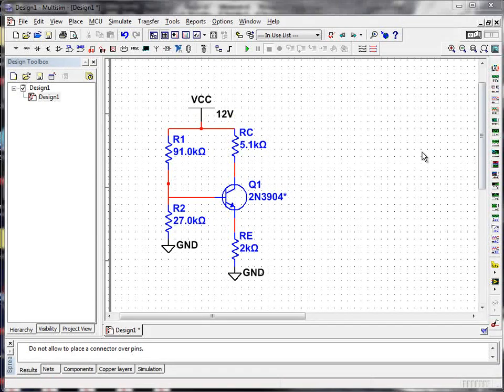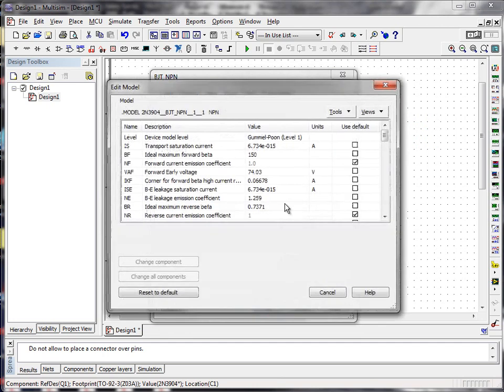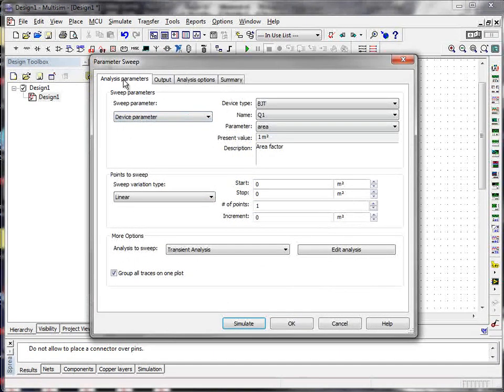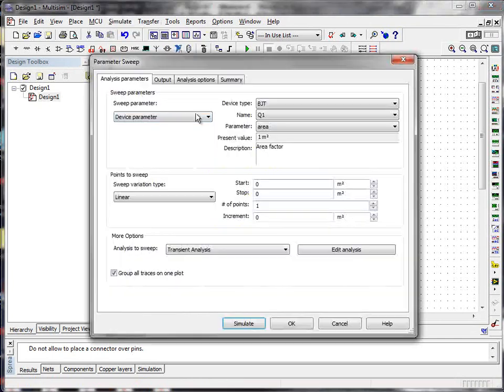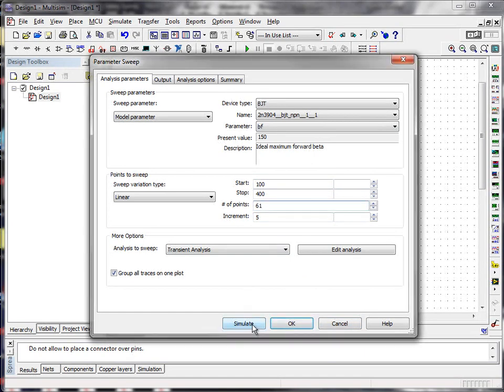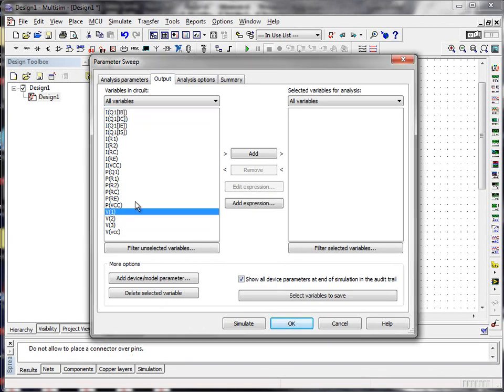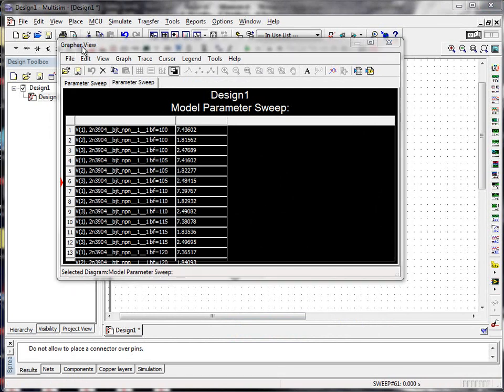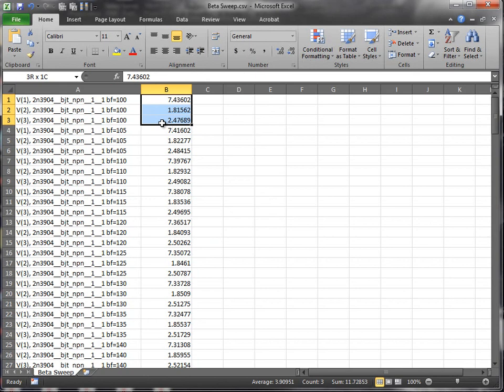Parameter sweep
This video was made for a sophomore circuits course in electrical engineering at Bucknell University, USA.  The video is designed to be used as the out-of-the-classroom component and combined with active learning exercises in class.  This video covers how to run a component parameter sweep in MultiSim.